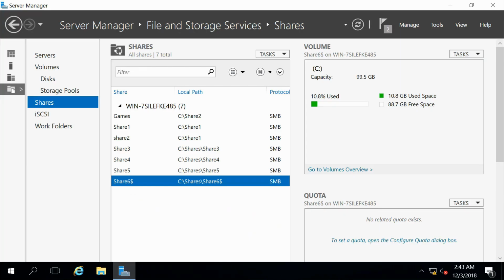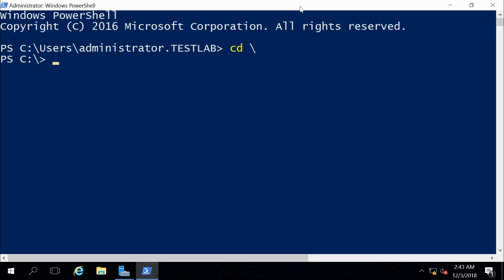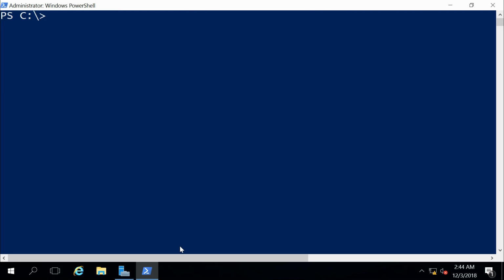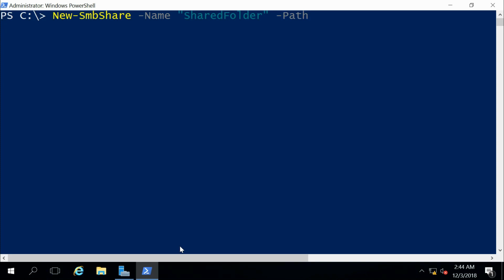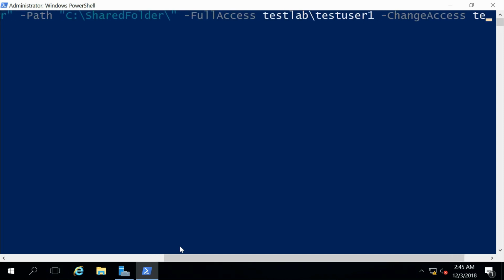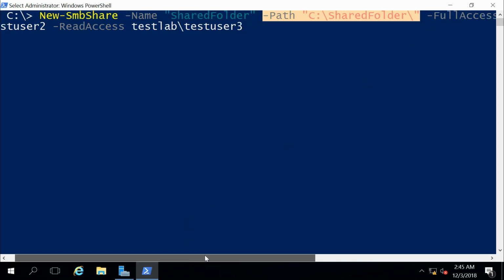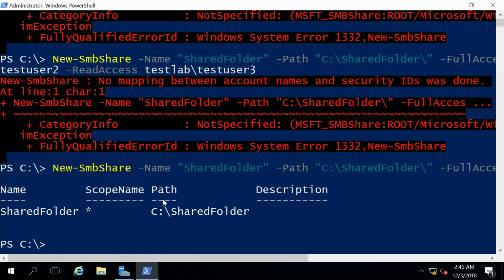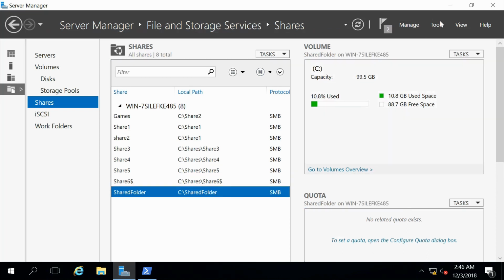Sharing folders - PowerShell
Using PowerShell to share folders in Windows Server 2016